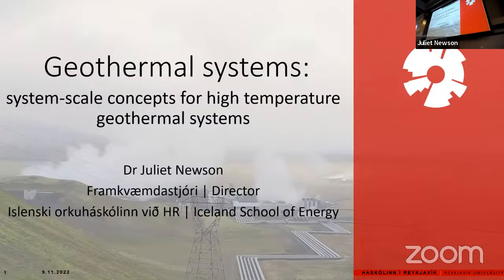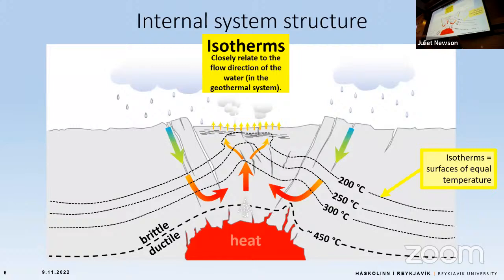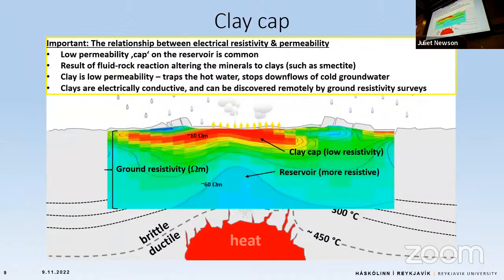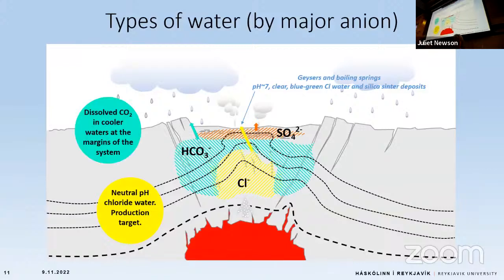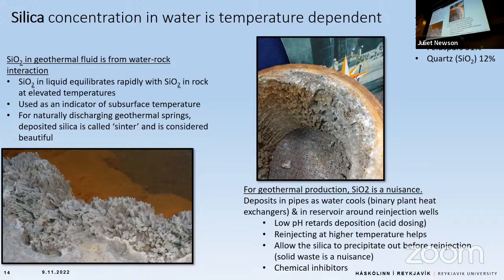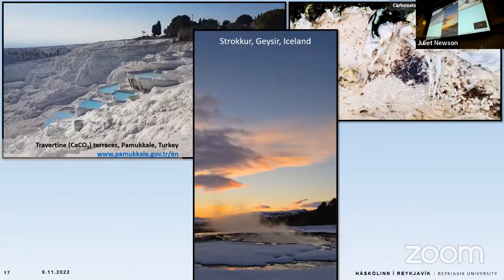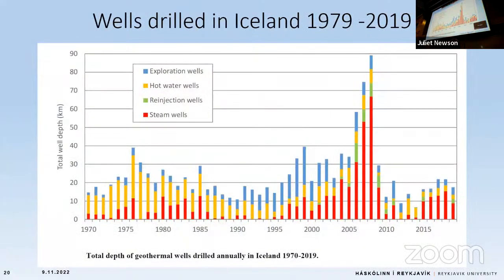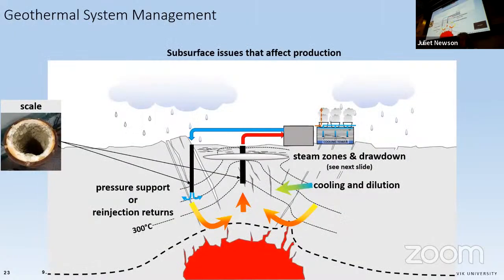High-temperature geothermal systems; how they work and what we do with them.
This presentation presents conceptual models of high-temperature geothermal systems, based on the type of systems found in Iceland.  Temperature distribution, fluid chemistry, geothermal wells, and the nature of production – induced transients in the reservoir are discussed.  This is followed by a brief description of surface plant for electricity generation, and examples of the direct use of geothermal heat.